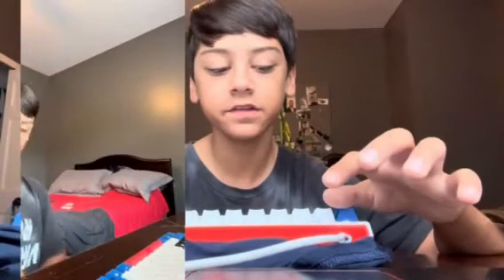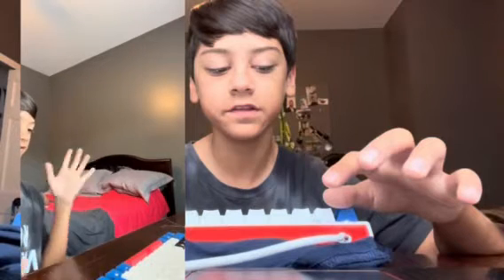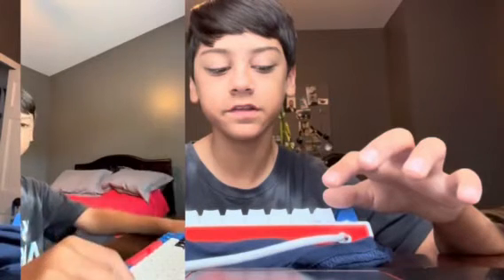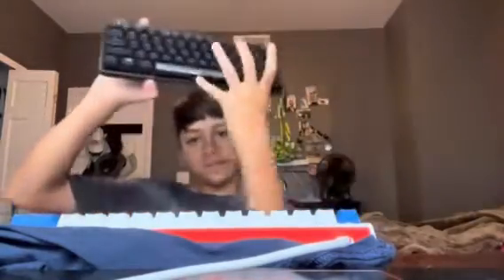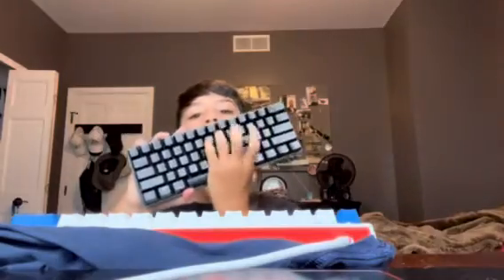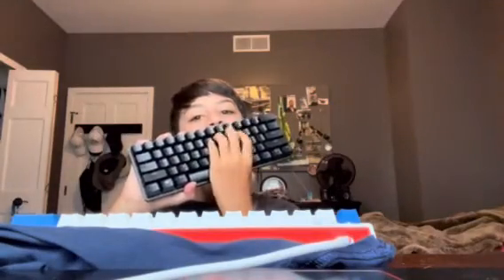Ducky one 2 mini sound test V2